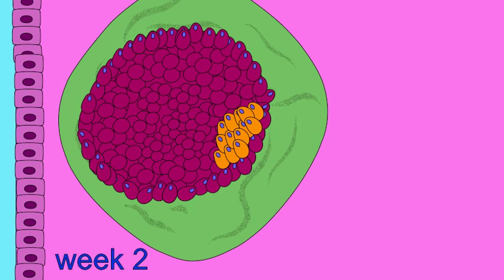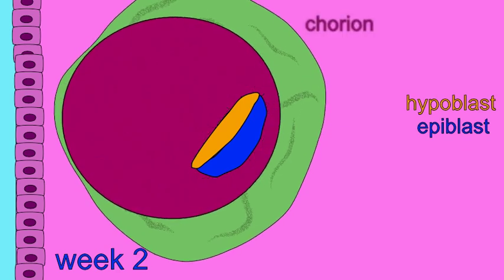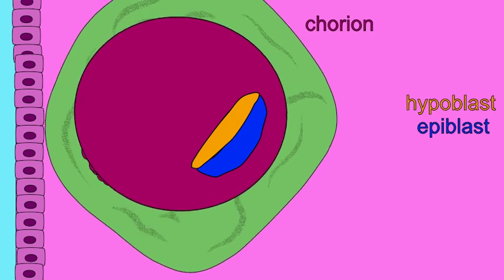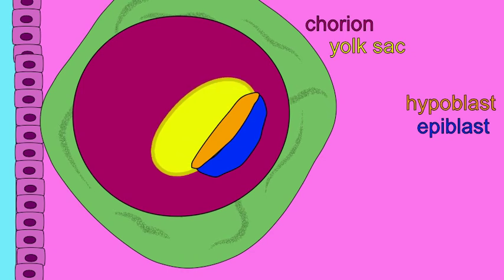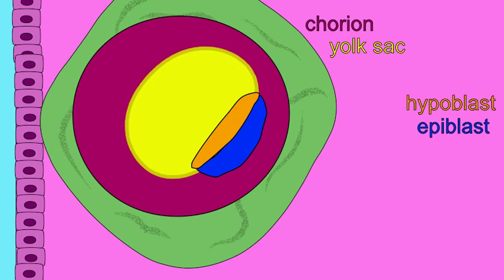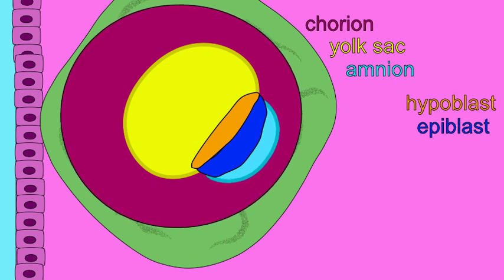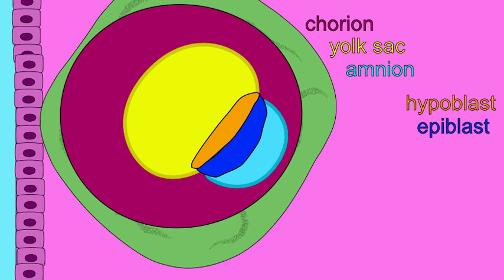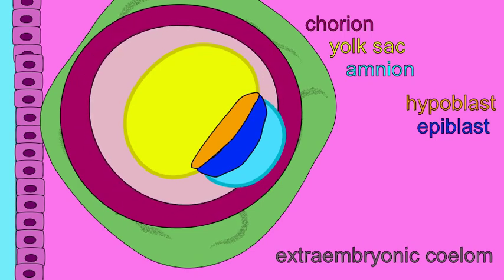EMBRYONIC DEVELOPMENT: EXTRAEMBRYONIC MEMBRANES